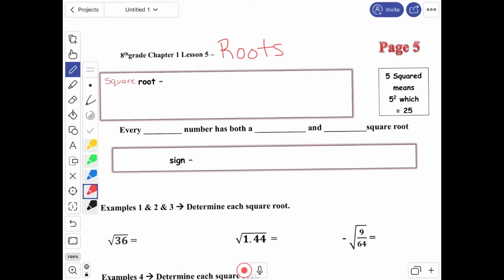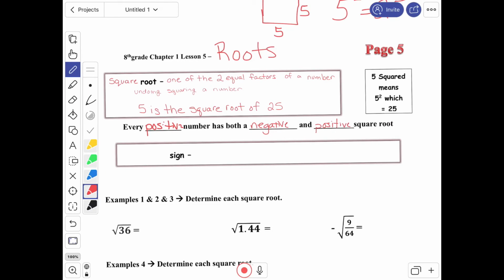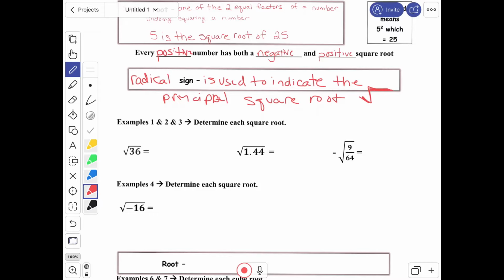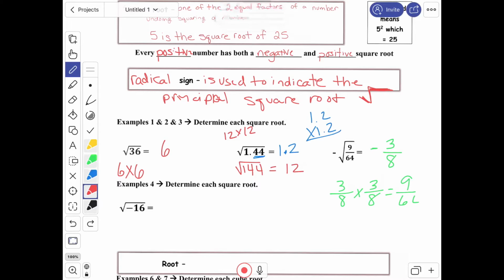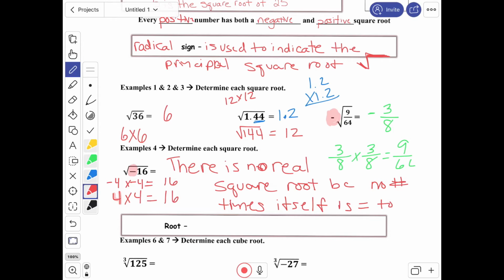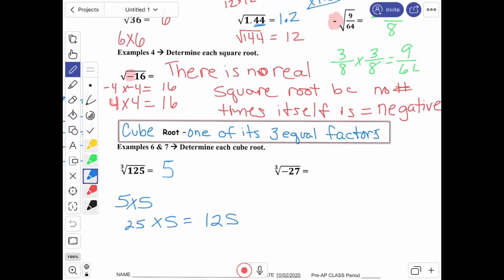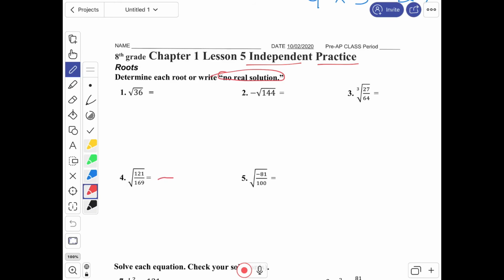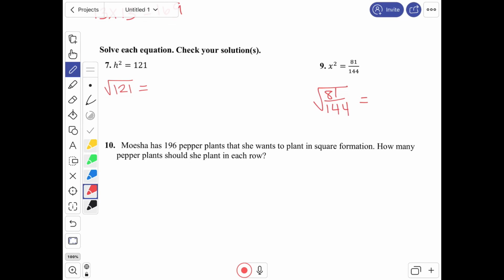8th grade Chapter 1 Lesson 5 Roots